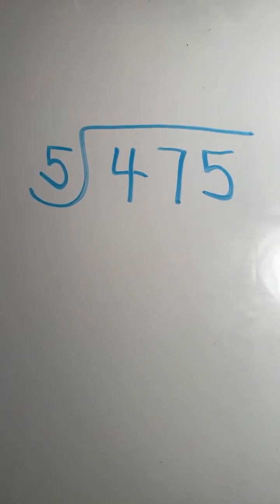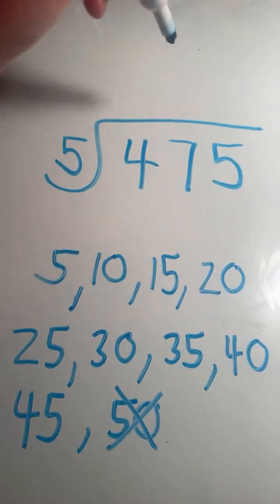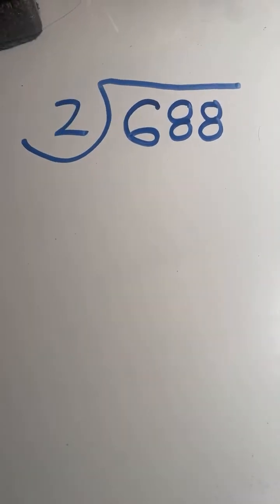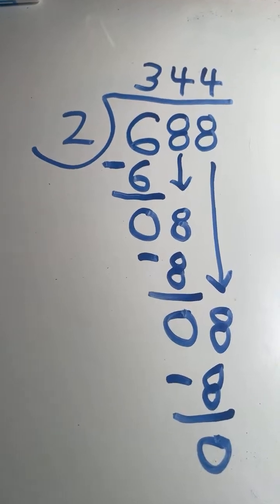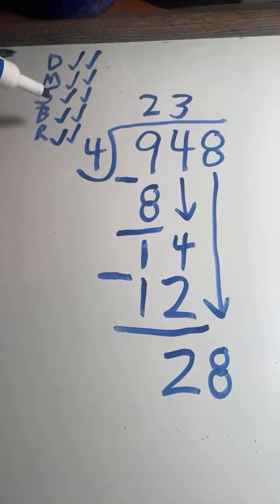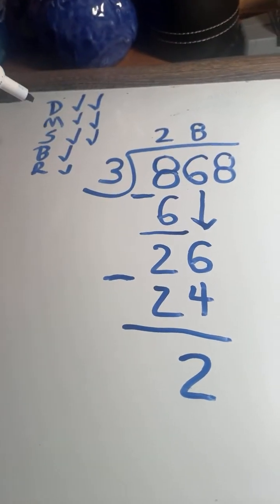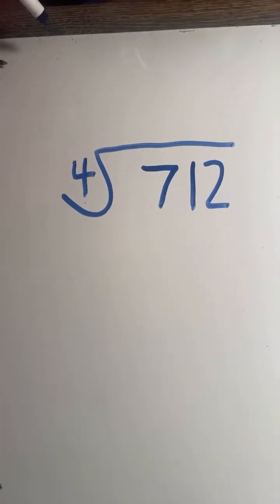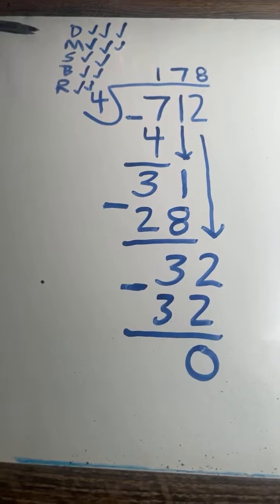Long Division Livestream